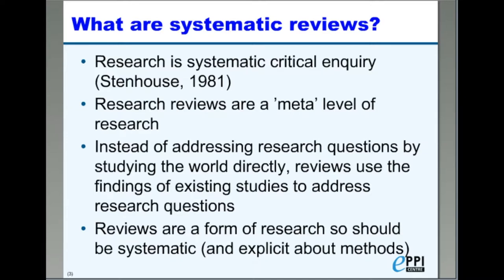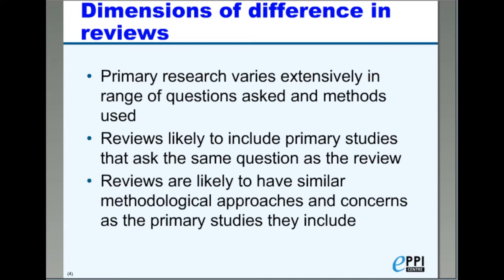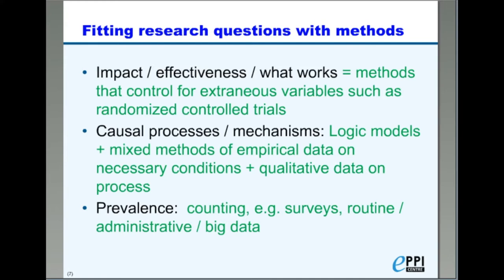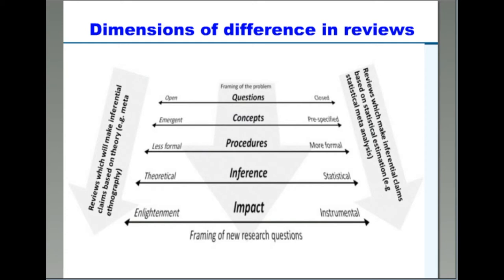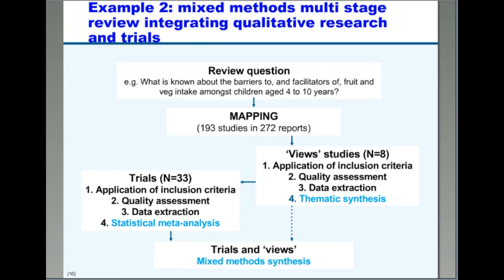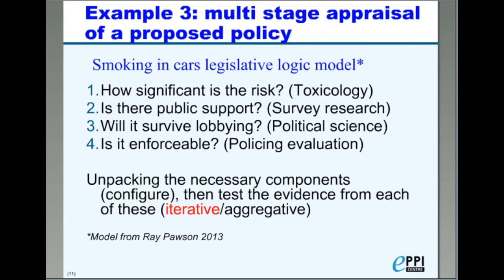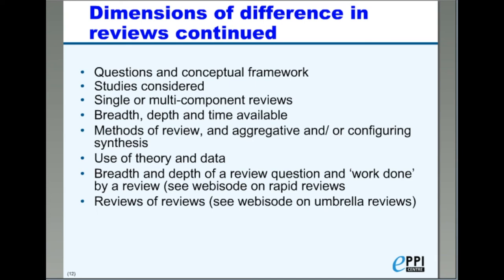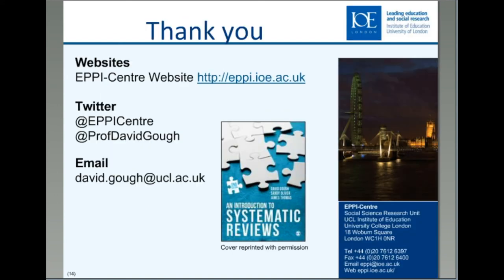[Webcast 51] EPPI Centre: Dimensions of Difference in Systematic Reviews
David describes the Dimensions of Difference in Systematic Reviews. This webcast is part of a series of brief “webisodes” to introduce the audience to several of the EPPI-Centre’s tools, products, and projects.